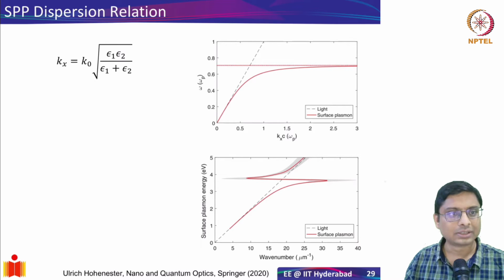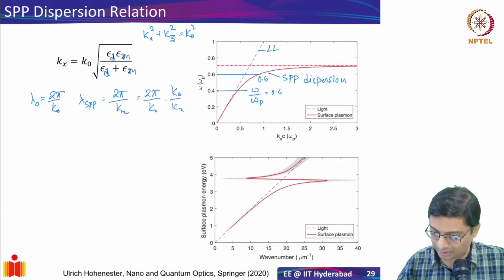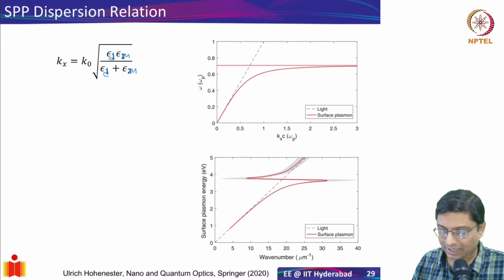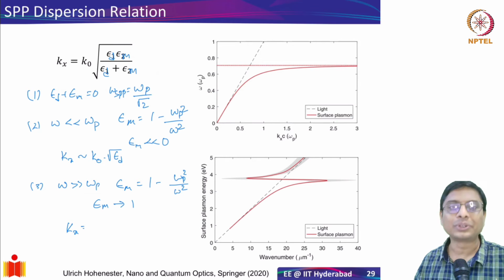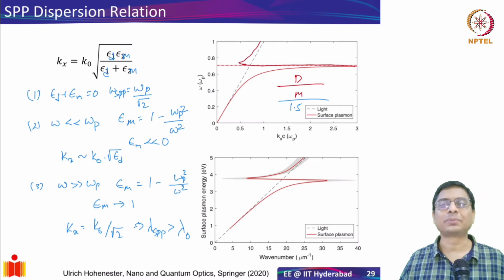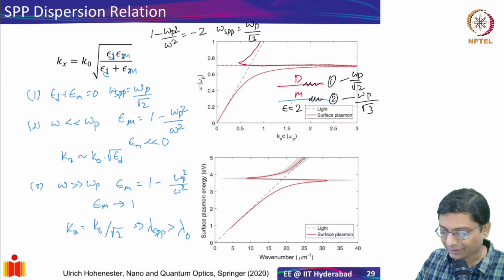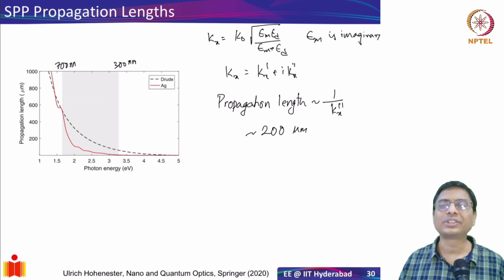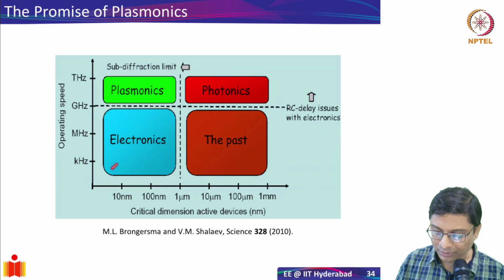4.6 Understanding SPP Dispersion Diagram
SPP Dispersion, confinement, propoagation length, applications of SPPs